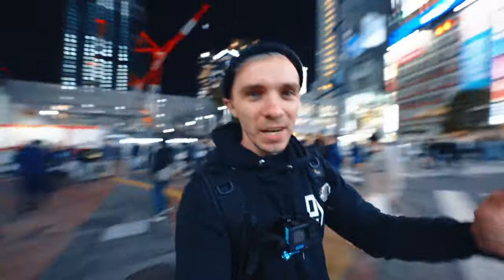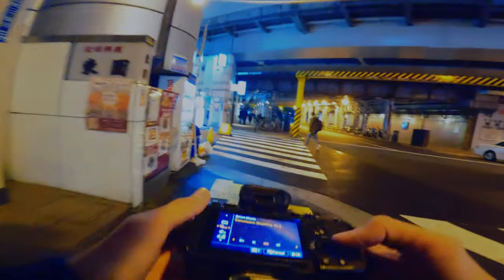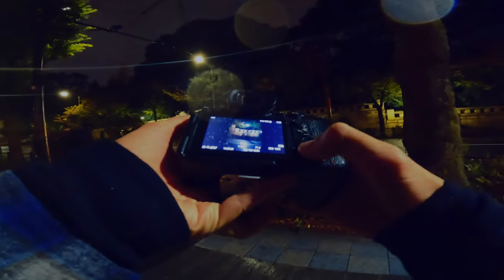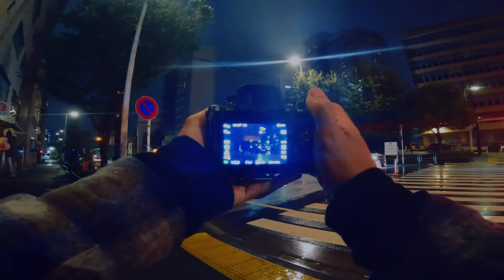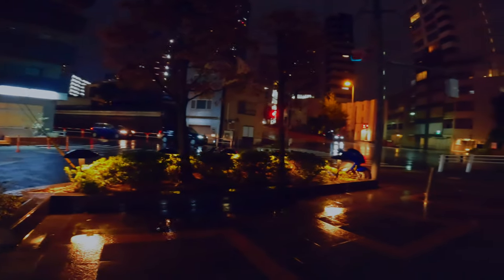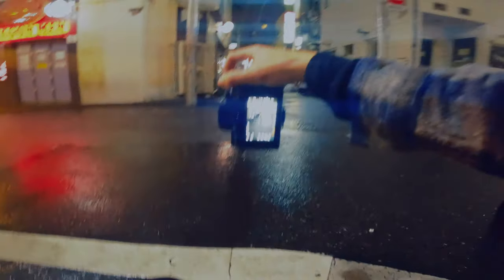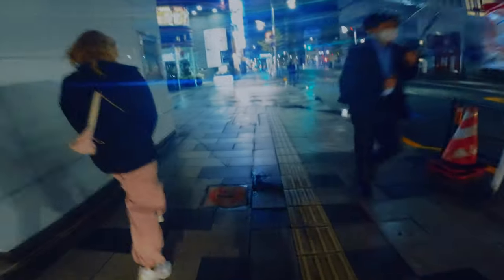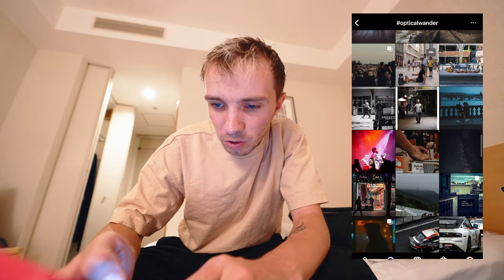pov TOKYO STREET PHOTOGRAPHY at NIGHT - 85mm Samyang Mkii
pov japan STREET PHOTOGRAPHY at NIGHT - 85mm Samyang Mkii